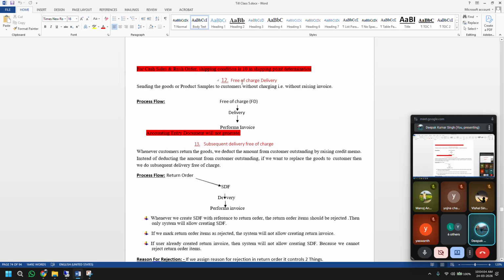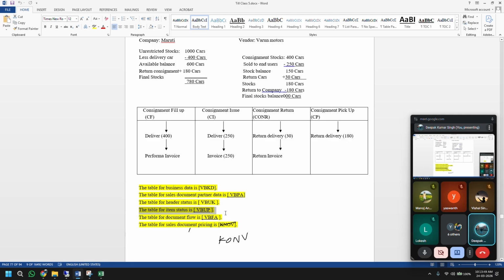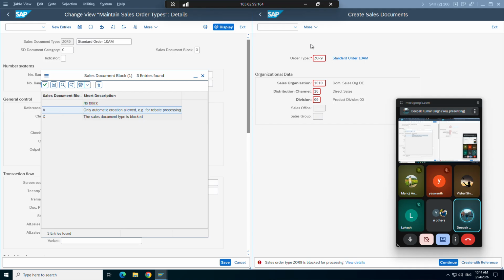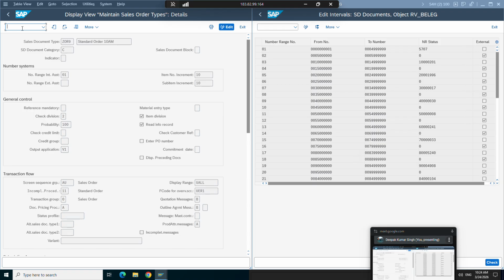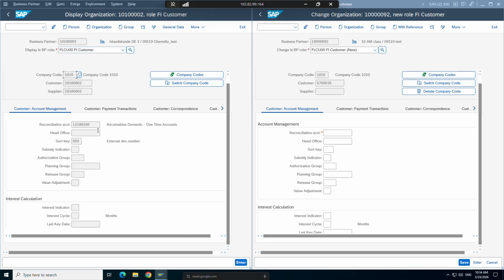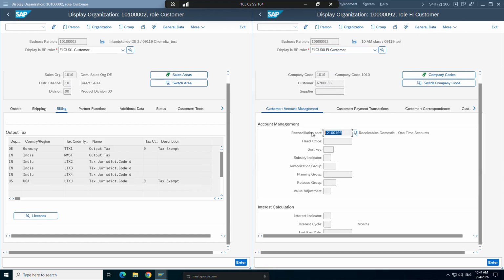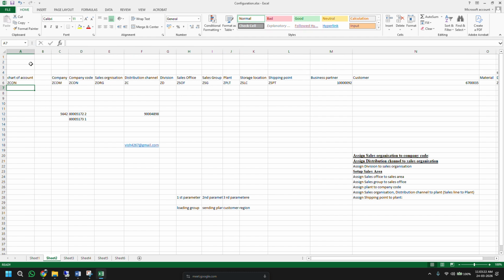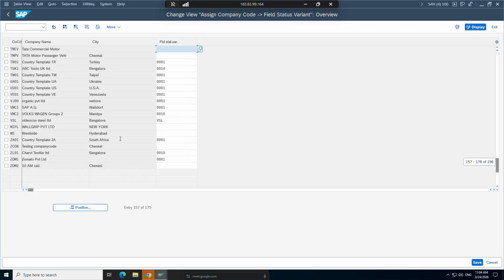SAP S/4HANA Architecture: VBAK/VBAP Changes, BP Creation & VOV8 Config | Technical Tutorial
This training video, led by Deepak Kumar Singh, focuses on SAP S/4HANA Sales and Distribution (SD) processes, specifically covering customer master creation, configuration settings, and financial integration.

Key topics covered include:

Sales Order Configuration: The trainer discusses various order types (e.g., free-of-charge deliveries, quantity/value contracts, and consignment processes) and their corresponding controls in VOV8 (1:00 - 9:30).
System Architecture Changes: Explanation of how S/4HANA has merged status tables (VBUK/VBUP) into header and item tables (VBAK/VBAP) and updated the pricing table to PRCD_ELEMENTS (9:42 - 13:38).
Customer Master Data: A step-by-step guide to creating a Business Partner (BP) in S/4HANA using transaction code BP, including extending roles for Sales and Distribution (FLCU01) and Company Code data (31:05 - 41:06).
Order-to-Cash Workflow: Demonstrating the end-to-end process from sales order creation (VA01), delivery (VL01N), posting goods issue, and final billing (VF01) (46:50 - 50:18).
Financial Integration: Troubleshooting common errors related to Chart of Accounts, account groups, and reconciliation accounts, emphasizing that while SD consultants primarily handle sales data, they must coordinate with the Finance team for ledger configurations (52:53 - 1:11:30).

S4 HANA
CUSTOMER MASTER CREATION WITH REFERENCE
CHART OF ACCOUNT CREATION
ASSIGNMENT OF CHART OF ACCOUNT TO COMPANY CODE